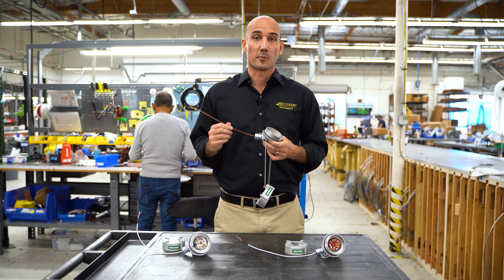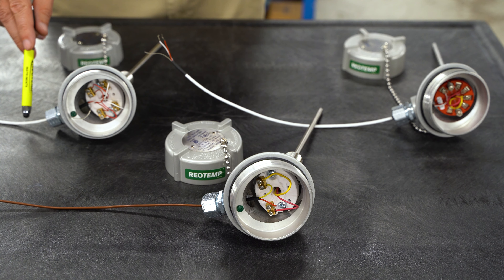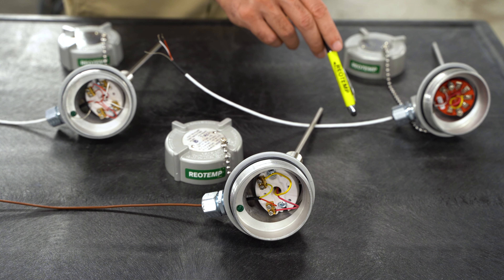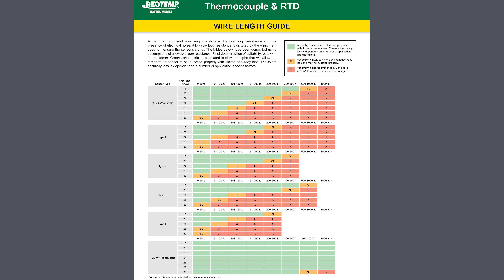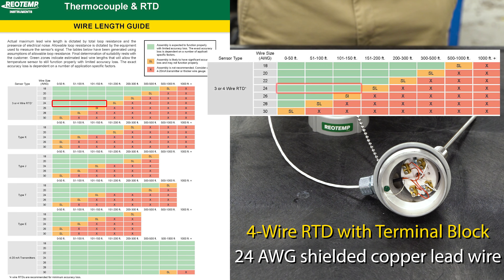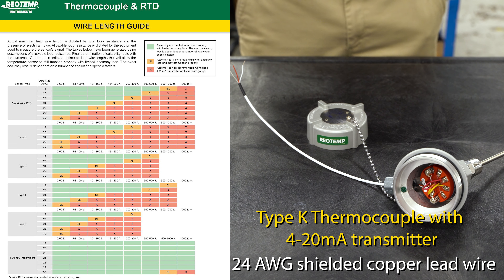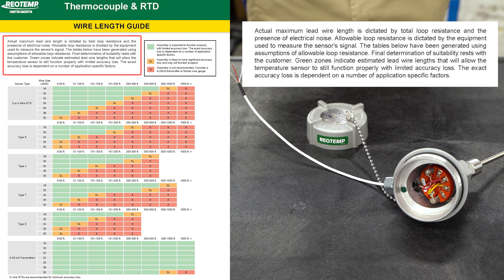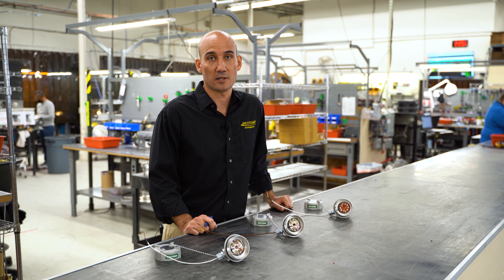What's the maximum lead wire length for a thermocouple or RTD?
How long can RTD lead wire be? How long can thermocouple lead wire be? What about 4-20mA transmitter lead wire? Find out in this video.